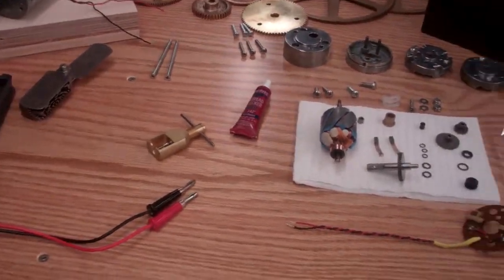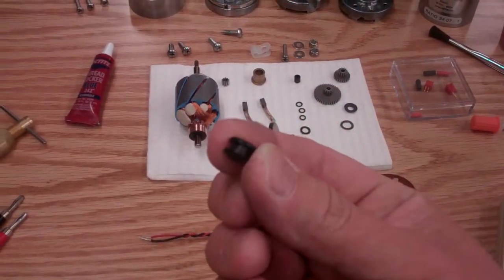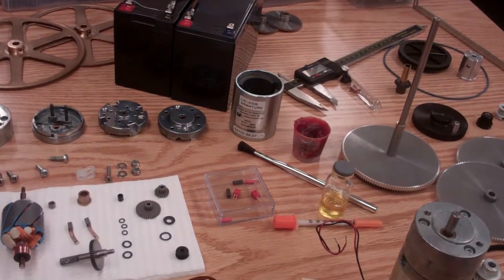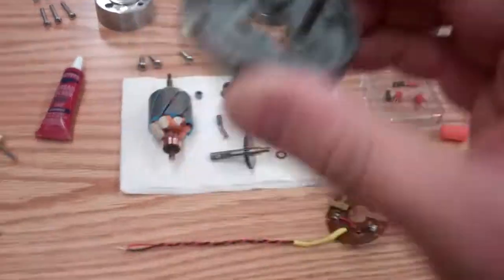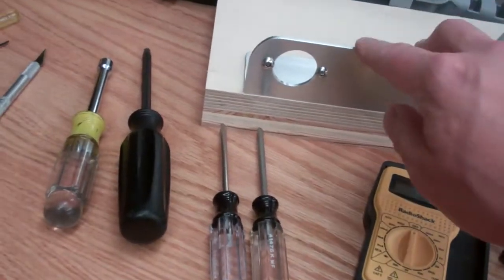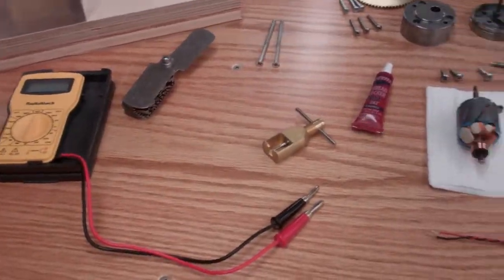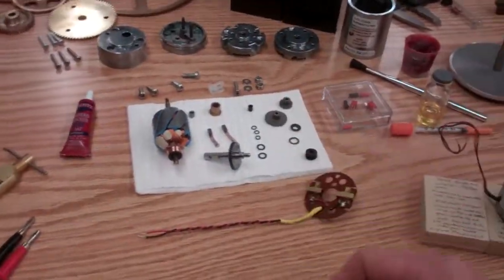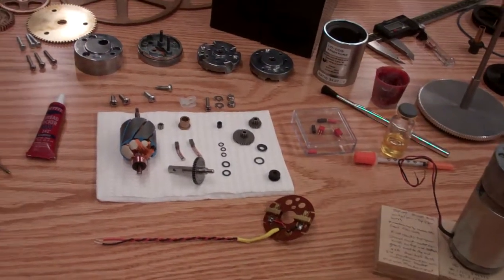MERKLE KORFF GEAR MOTOR PARTS AND PIECES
A QUICK LOOK AT THE PARTS AND PIECES INSIDE THE CASE.  NOTE THE ALL METAL GEARS AND SOLID ALUMINUM CONSTRUCTION.